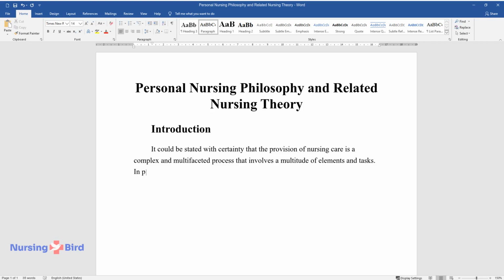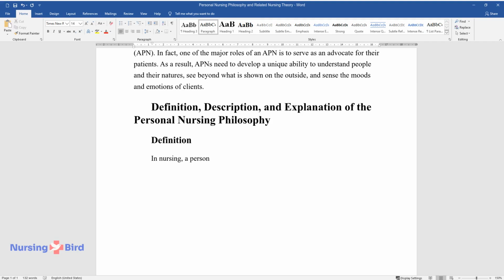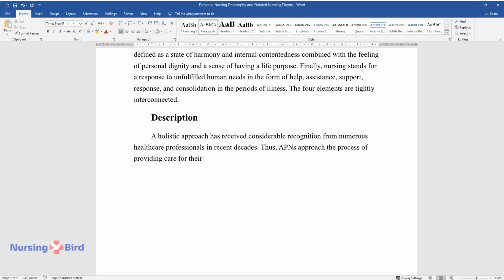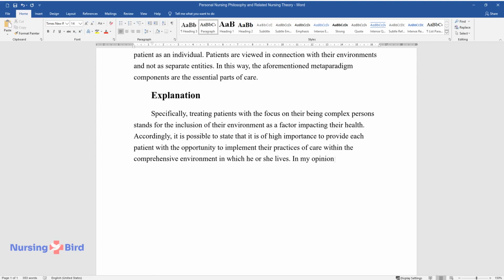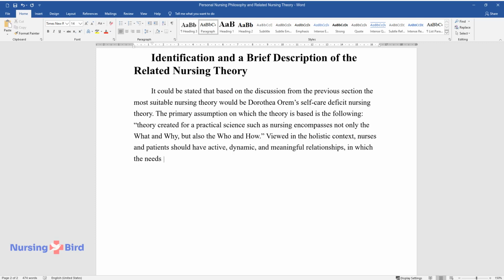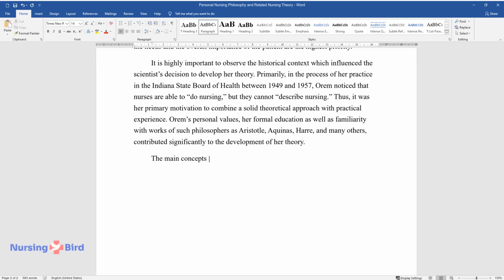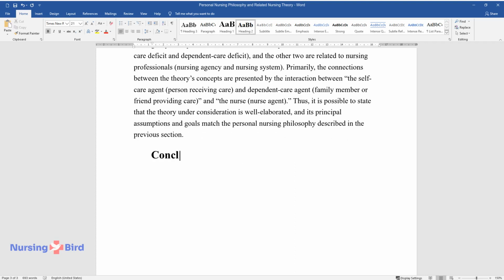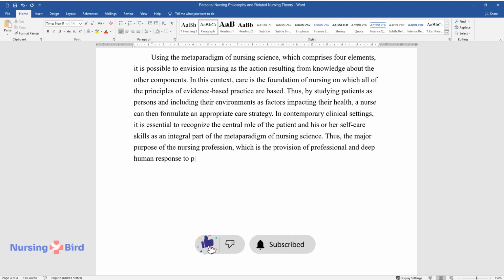Personal Nursing Philosophy and Related Nursing Theory - Essay Example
📝 Essay description: Using the metaparadigm of nursing science, which comprises four elements, it is possible to envision nursing as the action resulting from knowledge about the other components.

ℹ️ Subjects: Nursing
ℹ️ Words: 853
ℹ️ Pages: 4

📚 Reference list:
Hartweg, D. L. (2015). Dorothea Orem’s self-care deficit nursing theory. In M. C. Smith & M. E. Parker (Eds.), Nursing theories and nursing practice (4th ed.) (pp. 76-81). Philadelphia, PA: F.A. Davis Company.
Morton, P. G., & Fontaine, D. K. (2017). Critical care nursing: A holistic approach. New York, NY: Lippincott Williams & Wilkins.
Papathanasiou, I., Kourkouta, M., & Sklavou, L. (2013). Holistic nursing care: Theories and perspectives. American Journal of Nursing Science, 2(1), 1-5.